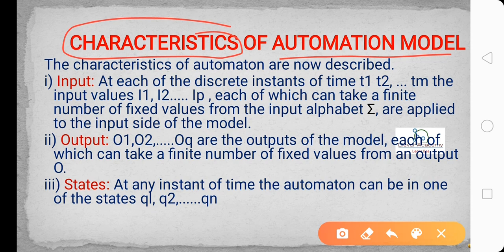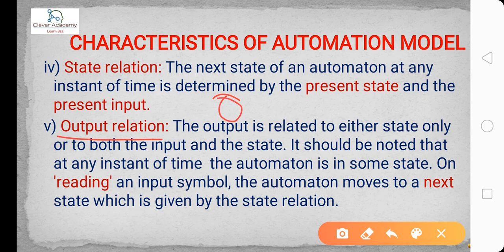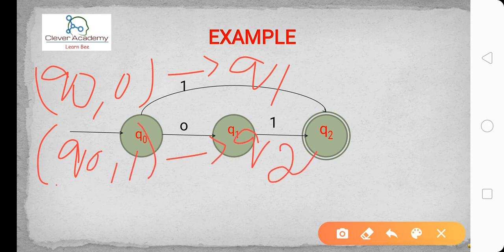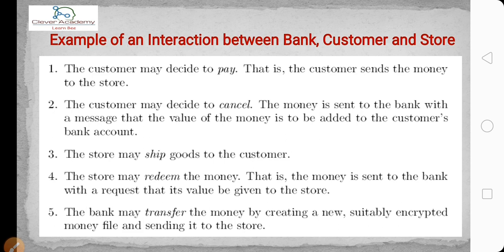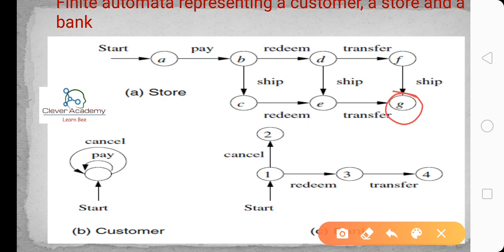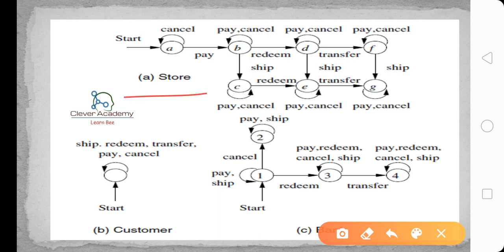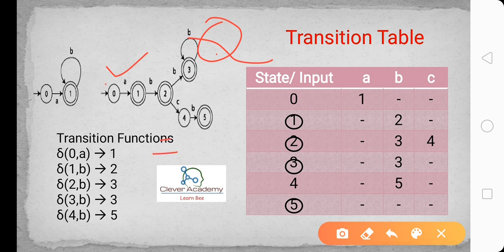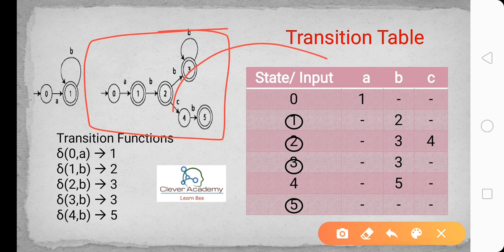12 FLAT/TOC :Finite Automata Characteristics, definition & Real Time Examples by Dr. P. Ramesh Babu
12 FLAT/TOC :Finite Automata Characteristics, definition & Real Time Examples by Dr. P. Ramesh Babu.

Topics Covered:
What is finite automata?
What are the characteristics of Finite automata?
Finite Automata Definition
Examples for finite automata